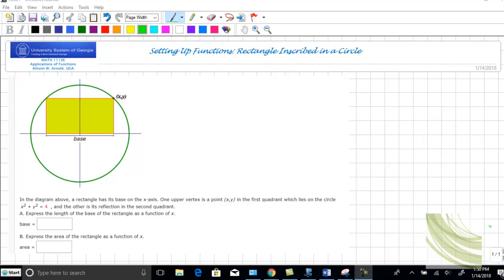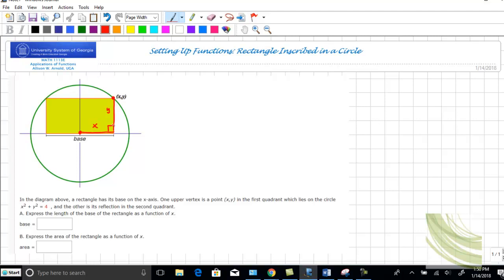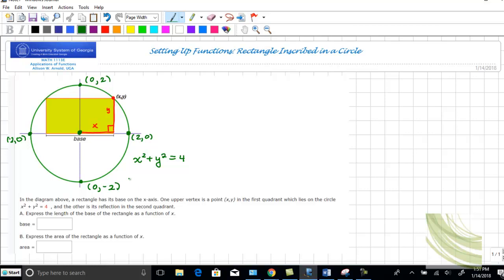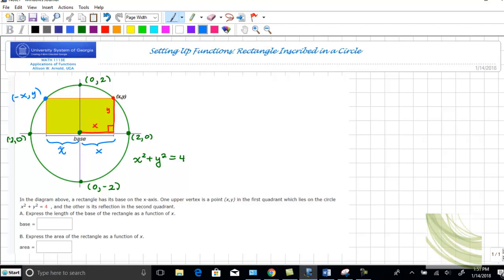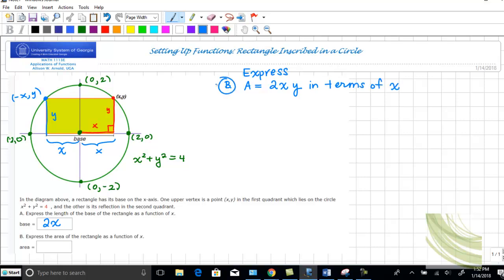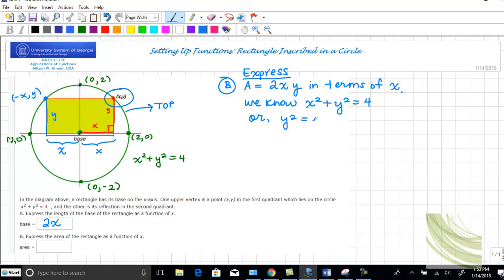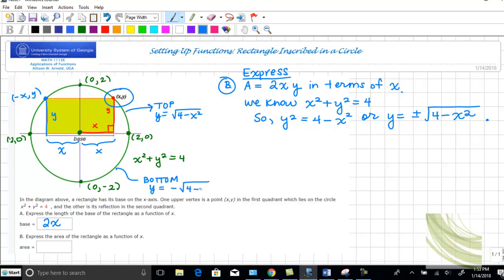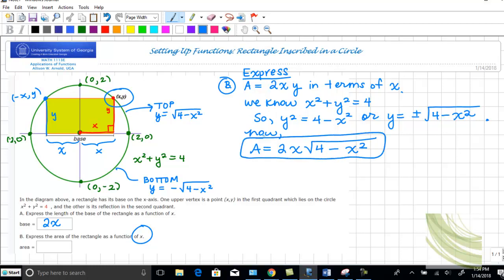1113E 2.4C Rectangle in a Circle (Arnold)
Setting Up Functions & Applications of Functions